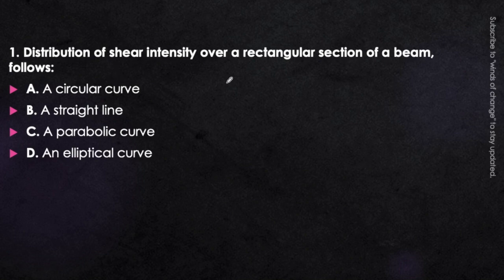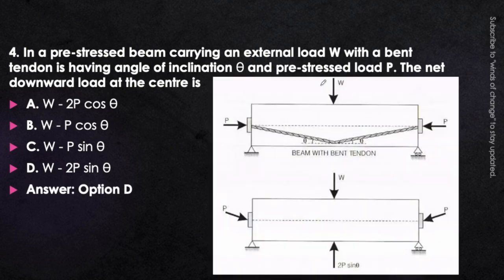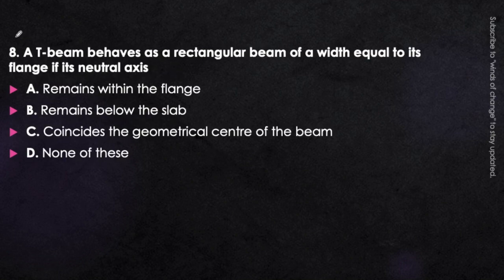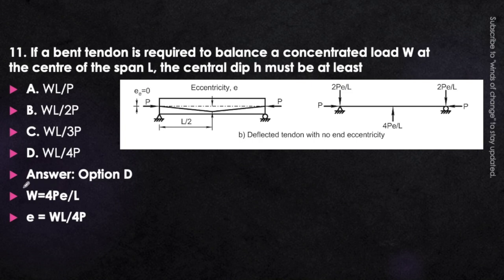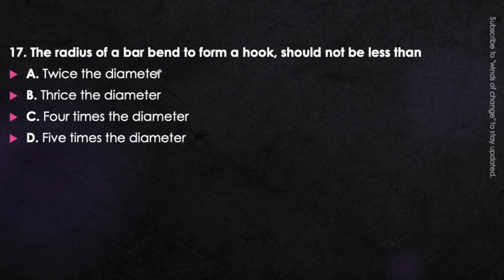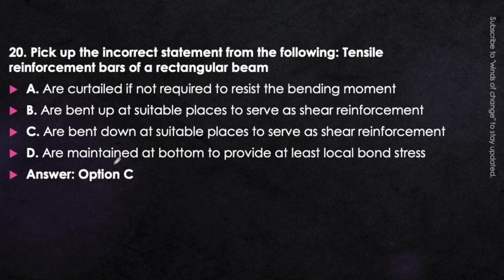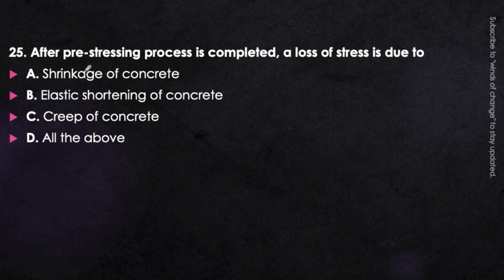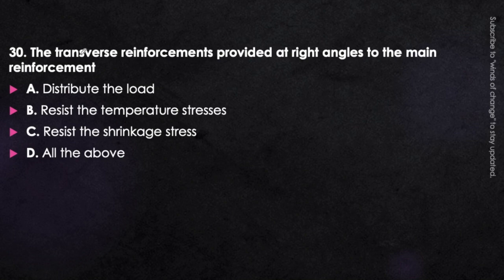IS 456 & RCC || TOP 120 QUESTIONS || 01-30 || UPPSC AE 2021 UKPSC BPSC SSC JE MPPSC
All the concepts of RCC & Prestressed Concrete and selective questions from IS-456 are covered in these questions which have a high probability to be asked in various examination like BPSC UPPSC MPPSC SSC JE ESE & other state services examination.